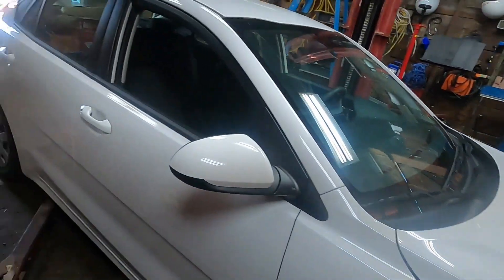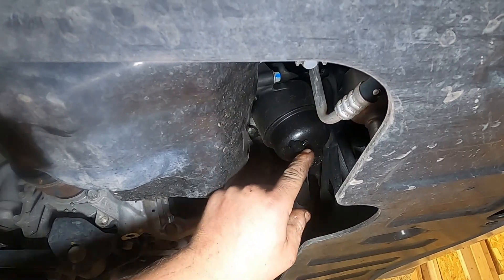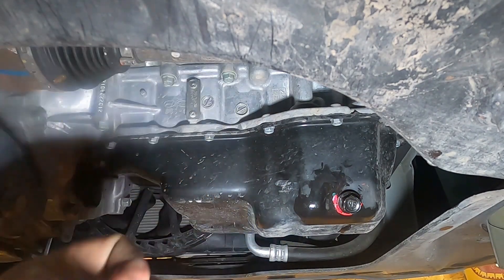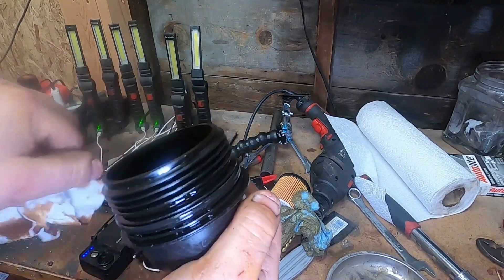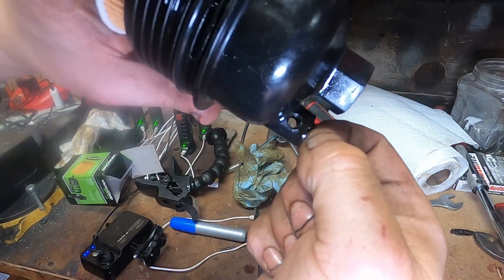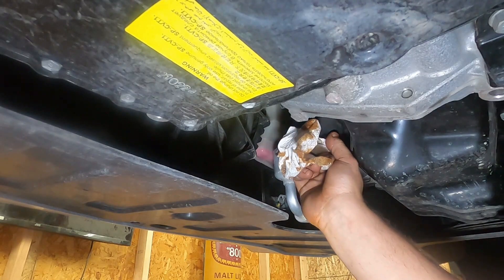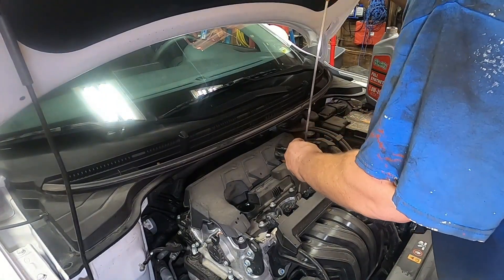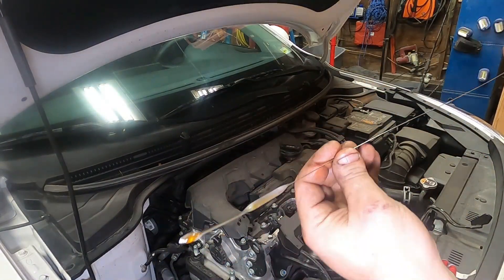2021 Kia Rio Oil Change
Hey everyone. Looking to do it yourself? Here's a quick Oil Change Video on a 2021 Kia Rio complete with details.
For the drain plug, you need a 17mm end wrench or a 17mm 3/8 socket and 3/8 ratchet. To remove the oil filter housing please use a 24mm 1/2 socket, 1/2 inch extension and a 1/2 inch ratchet.